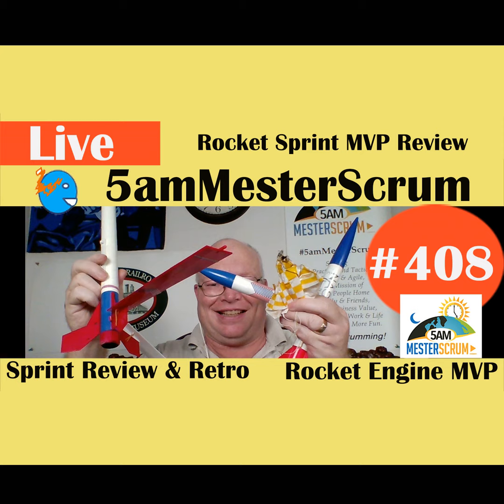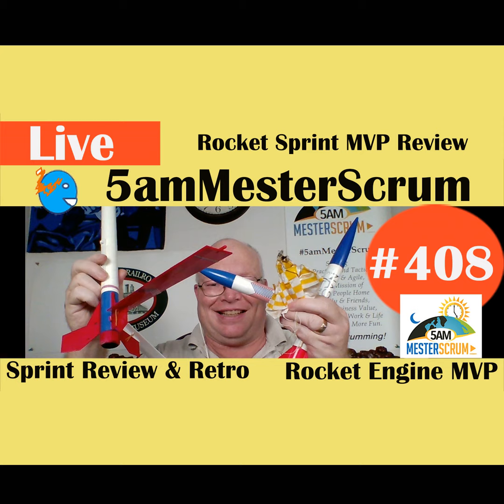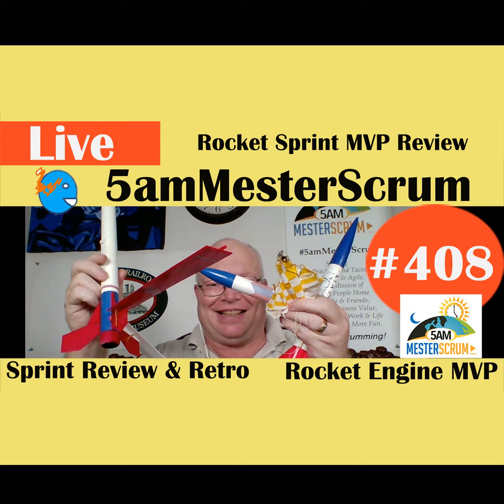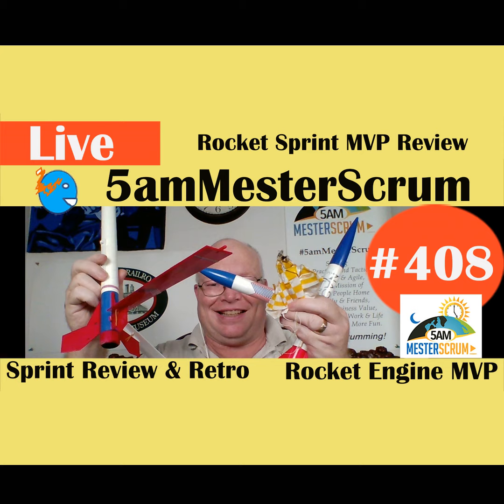Show #408 Rocket Sprint MVP Review w/Scrum Master y Agile Coach Greg Mester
5amMesterScrum Show #408 Live - Rocket Sprint MVP and Reviews & Retrospective - Today's topics:  (1) Summarizing the lessons learned (Retrospective) from our Review 3 Launches and 1 Live and (2) MVP Minimum Viable Product examination of the rocket engine holder.

Please send me your topics.   You are are doing Great Please Keep on Sharing.  5am Mester Scrum

5am Mester Scrum Show #408 went live on Youtube at 1045pm EST Sunday 9/6/2020 .

Happy Scrumming,

- search 5amMesterScrum or 5amMesterScrum

and you should find us and if not please let us know

Podcasts: (search 5amMesterScrum)